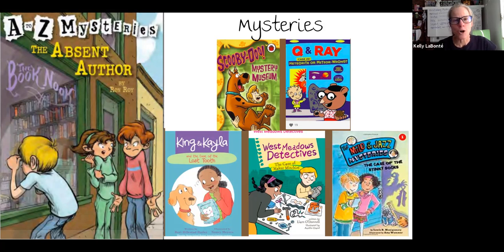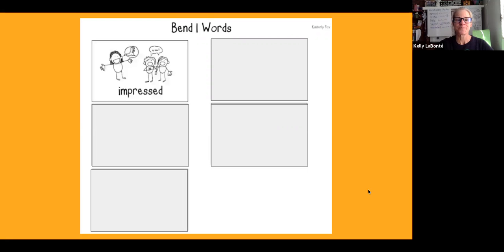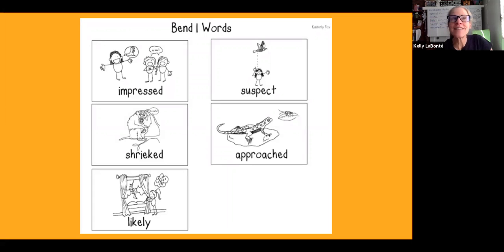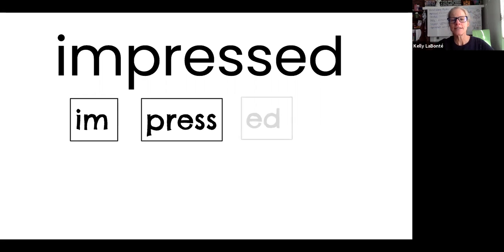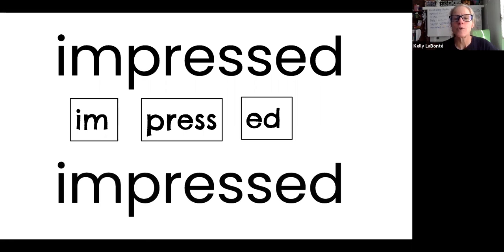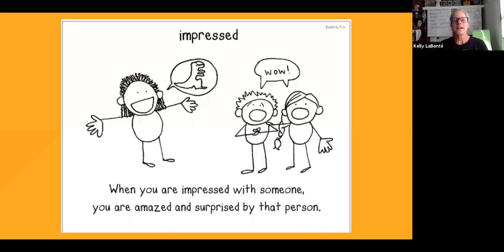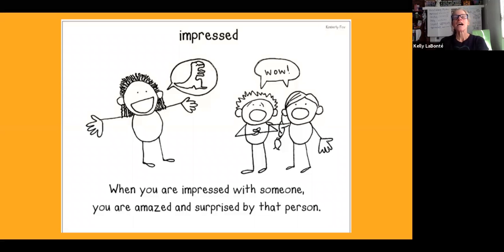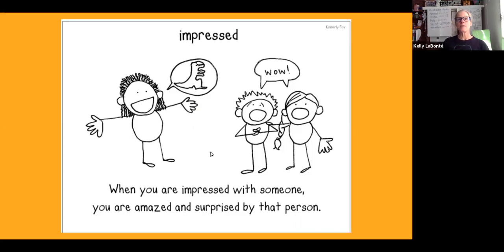Grade 3 Mystery- Bend 1+impressed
Intro to bend 1 words and impressed